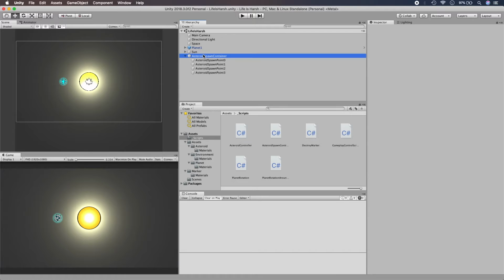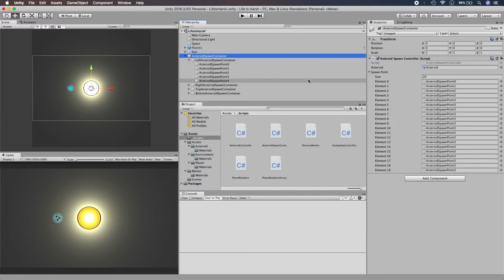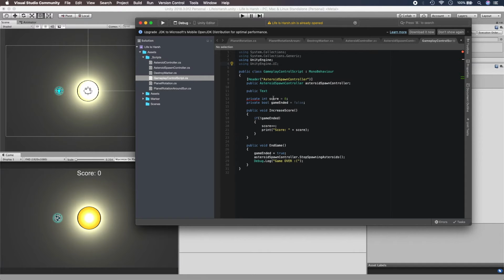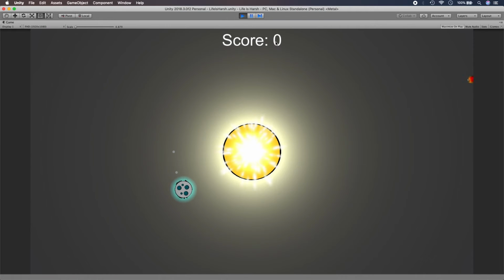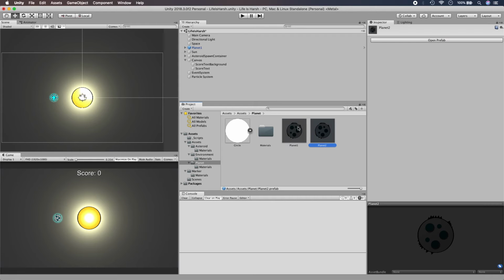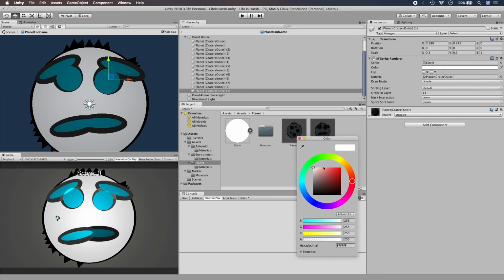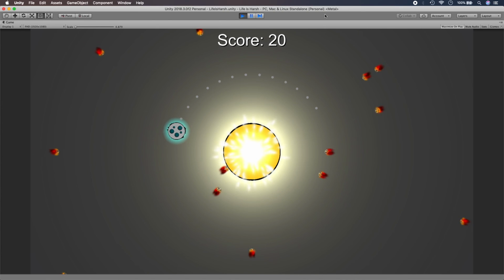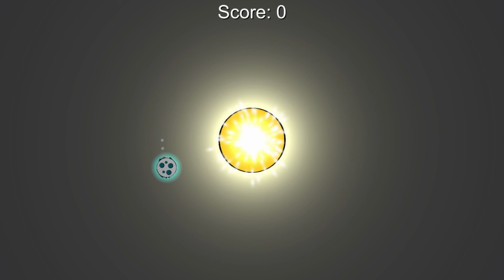Let's Make A Game In Unity - UnityTutorial #6 "UI Elements"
Let's make some simple UI elements and a funny sad planet to show that the game has ended, have fun everyone🌚😹